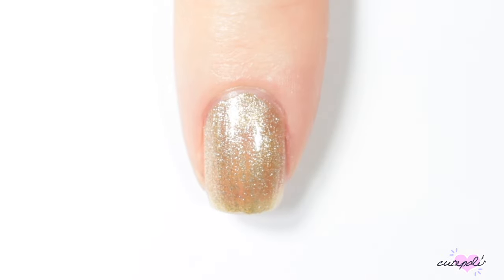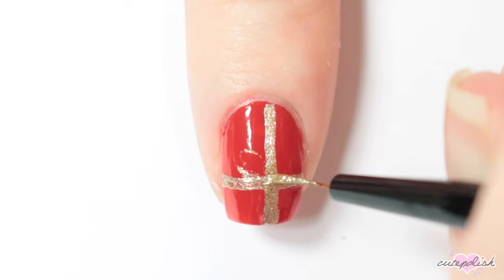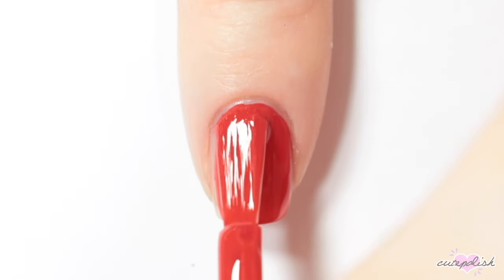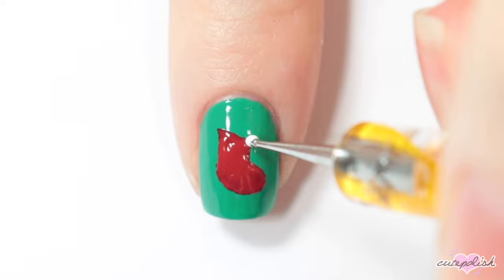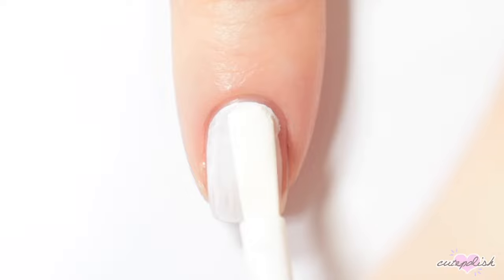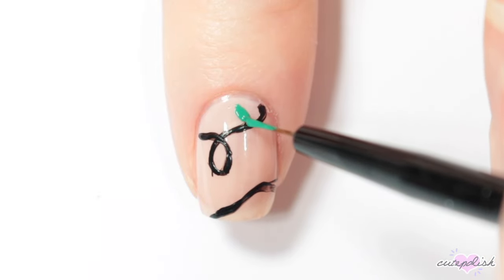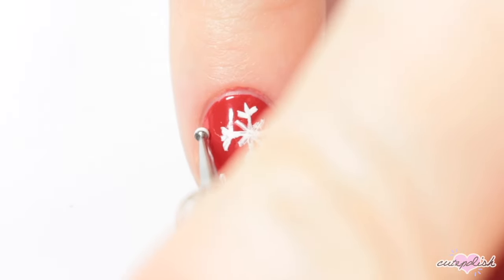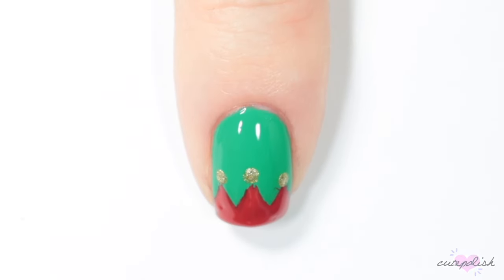Christmas Nail Art 2023 🎄 Cute & Easy Christmas Nail Design Compilation!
Cute Nail Art 2023 | Fun & Easy Christmas Nail Design Compilation!